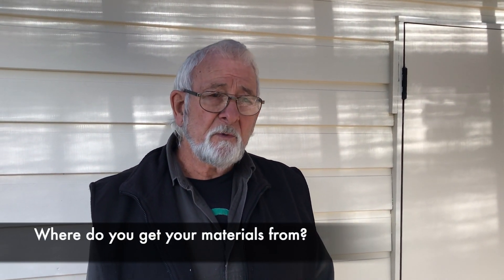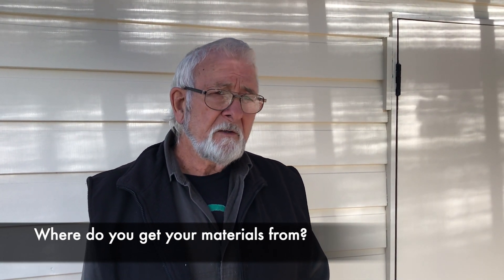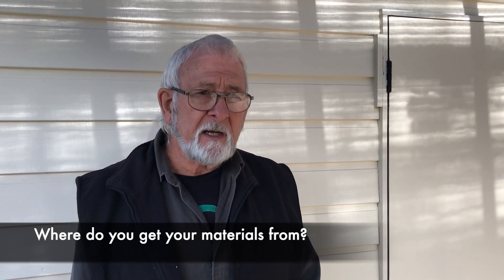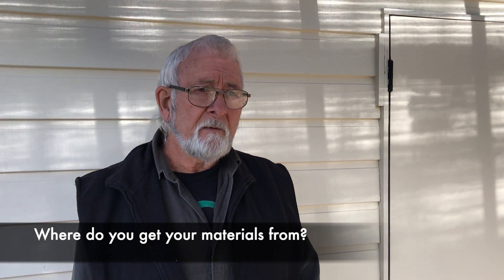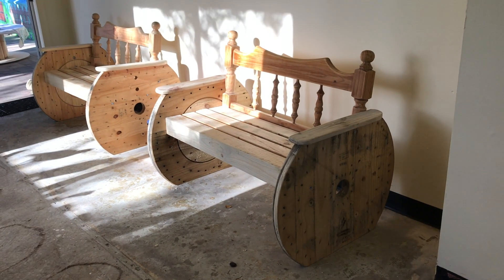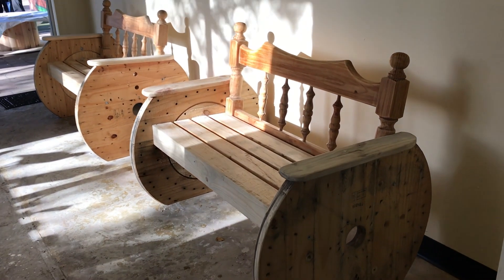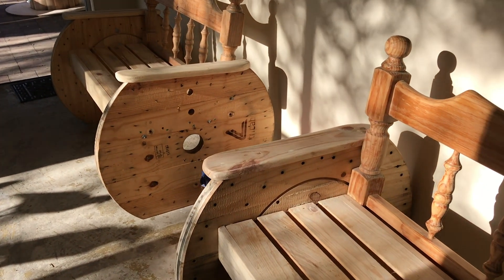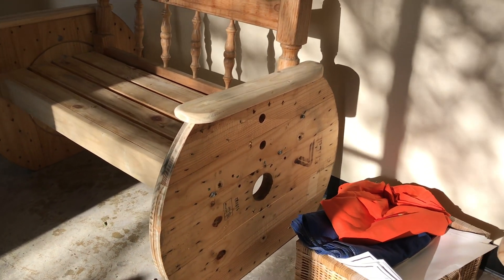MACS Mens Shed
Shane Forest talks about M.A.C.S — Men's and Community Shed.

You can find M.A.C.S in Ravenswood, Launceston
lutrawita/Tasmania

Video from Ravenswood Heights Primary School Community Garden, Launceston, lutrawita/Tasmania
Videography by Russ Grayson
Interview by Fiona Campbell